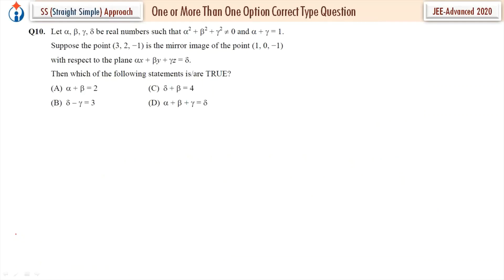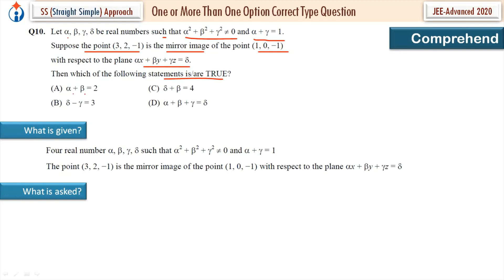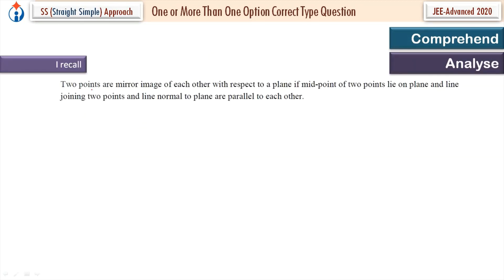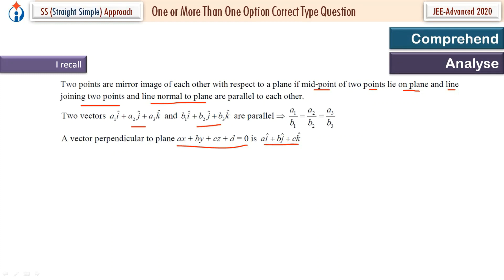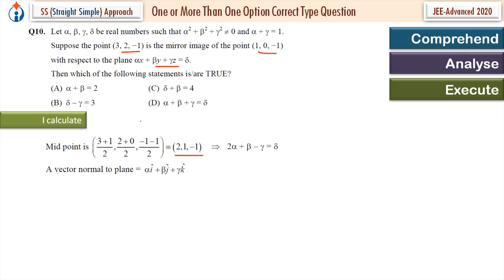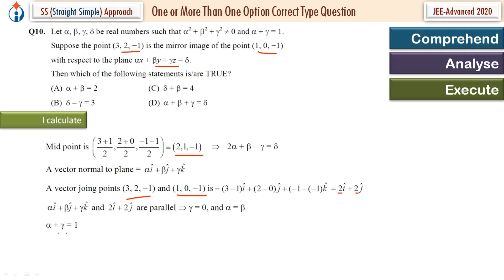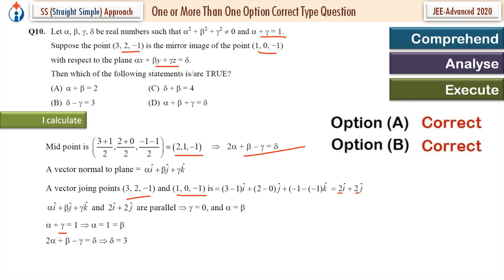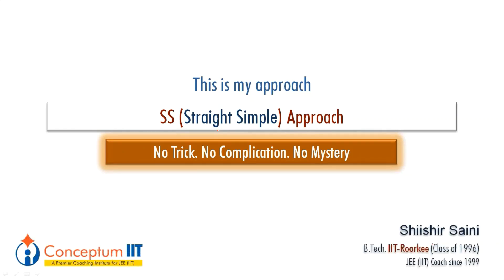Q. No. 10 JEE Advanced 2020 (Mathematics Paper-2)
SS (Straight Simple) Approach to JEE(IIT) Mathematics Questions